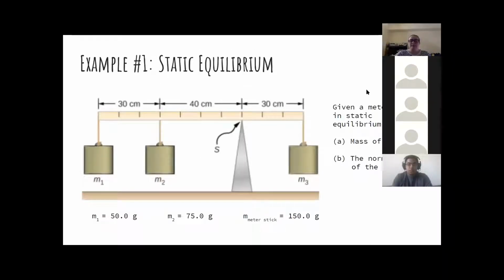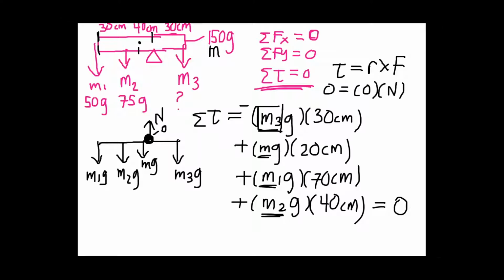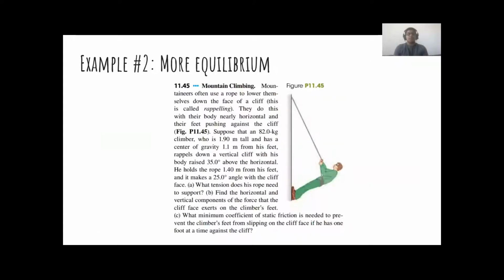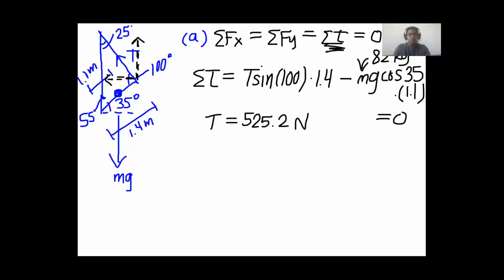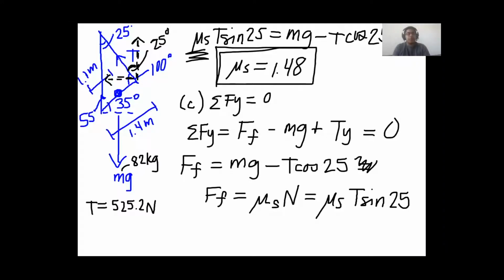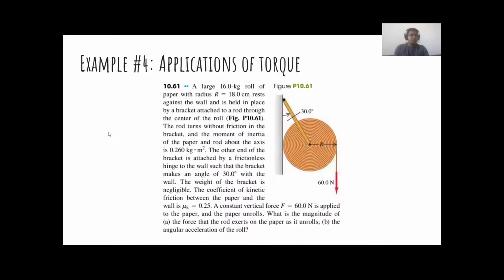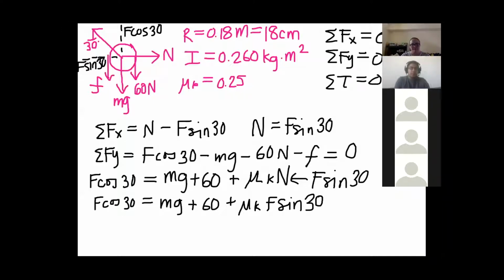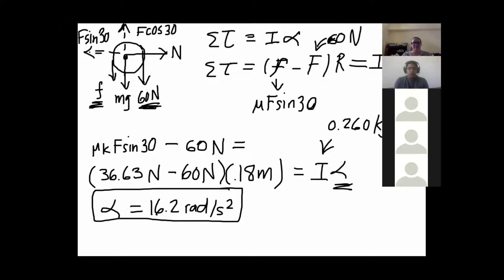Physics 50 with Bhavdeep and Freya - Virtual SI Session 4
00:03 topics
00:06 static equilibrium
30:07 anger momentum
37:26 applications of torque